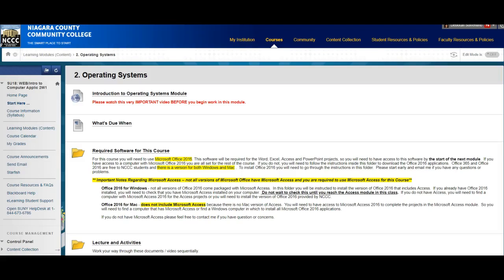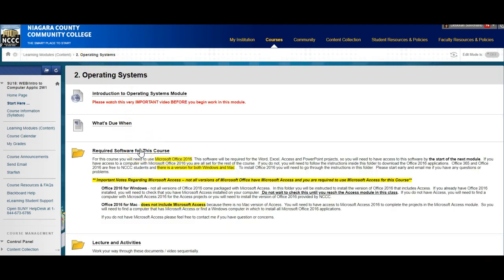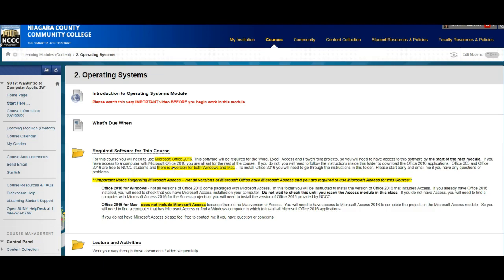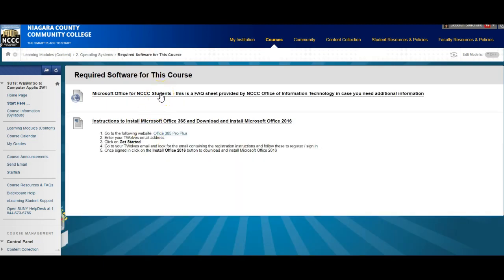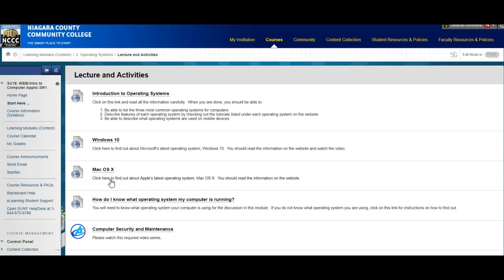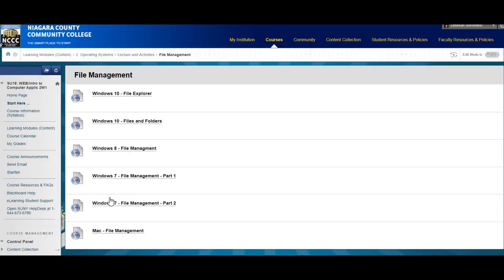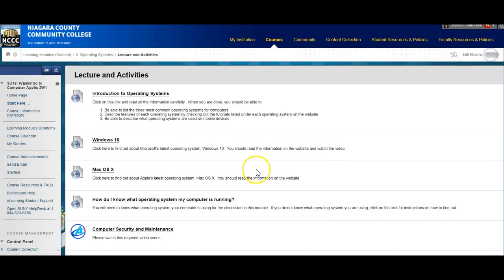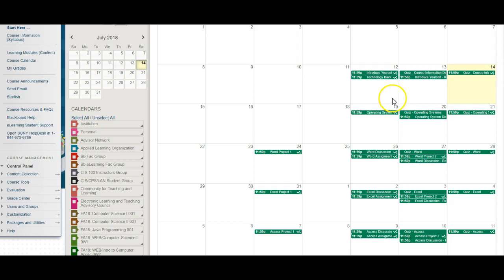Intro to Operating Systems Module - Summer 2018